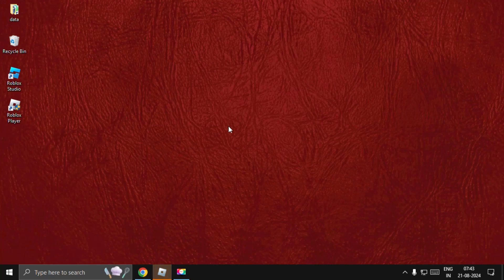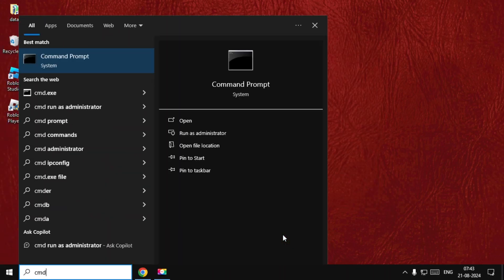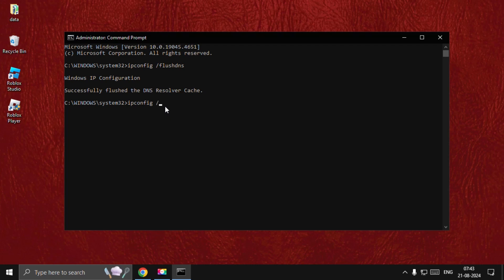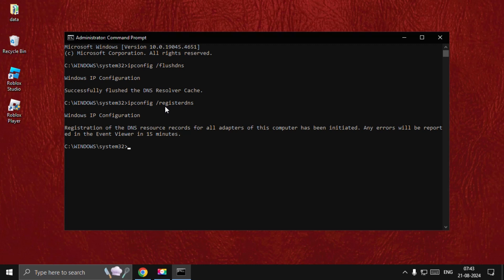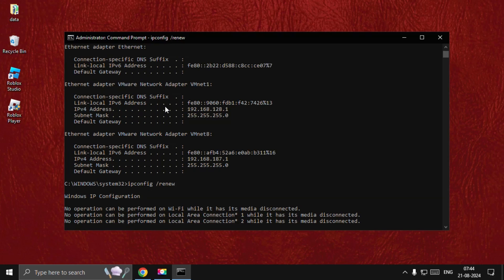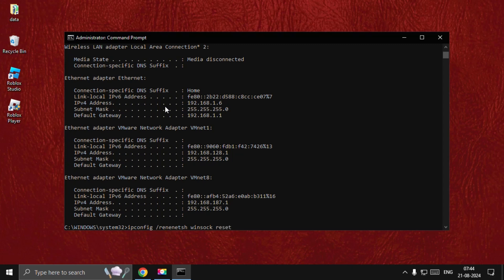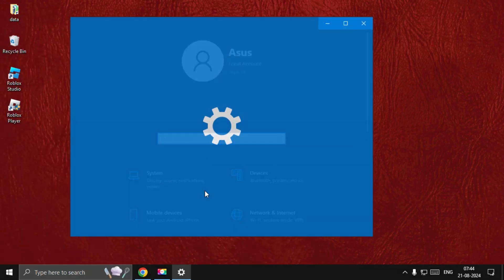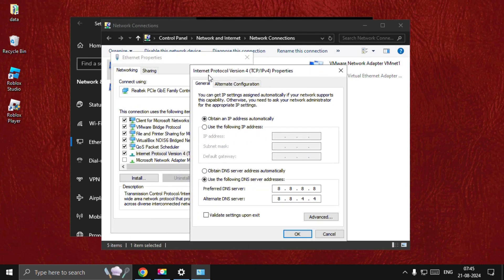How to Fix Bad Ping in Roblox [ FIXED ]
How to Fix Bad Ping in Roblox
Experiencing high ping in Roblox can be frustrating, especially when it disrupts your gaming experience. To fix bad ping, start by checking your internet connection. Ensure you're using a stable and fast connection—ideally, a wired Ethernet connection rather than Wi-Fi, as it tends to be more reliable and less prone to interference. If you must use Wi-Fi, move closer to the router or consider upgrading to a better router that can handle high-speed gaming.

Next, close any unnecessary background applications that might be consuming bandwidth, such as streaming services or downloads. This can free up your connection and reduce ping. Additionally, make sure your device is not downloading updates or running heavy processes in the background.

You can also try changing the server location within Roblox to one that is geographically closer to you, which can significantly lower your ping. If you're still facing issues, restarting your router or modem can sometimes resolve temporary network problems. Lastly, if these steps don’t help, consider contacting your Internet Service Provider (ISP) to discuss possible solutions or upgrading your internet plan to one better suited for gaming. How to Fix Bad Ping in Roblox